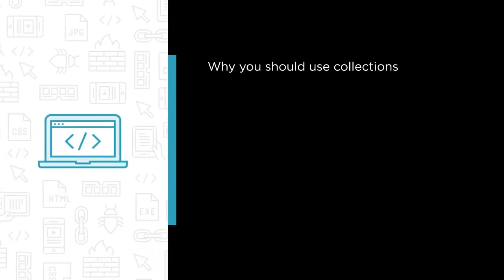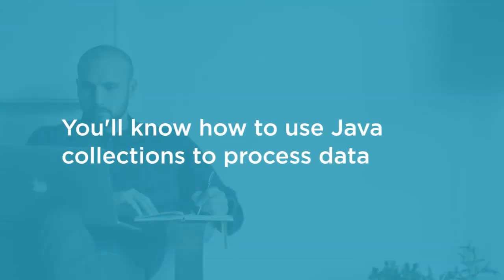Java Skills: Java Fundamentals - Collections Course Preview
Join Pluralsight author Richard Warburton as he walks you through a preview of his "Java Fundamentals: Collections" course found only on Pluralsight.com. Build your technology skills with Richard’s help by learning why you would want to use collections instead of arrays, the capabilities of lists, sets, maps, and also the different data structure tradeoffs, and much more. Visit Pluralsight.com to start learning Java skills today!